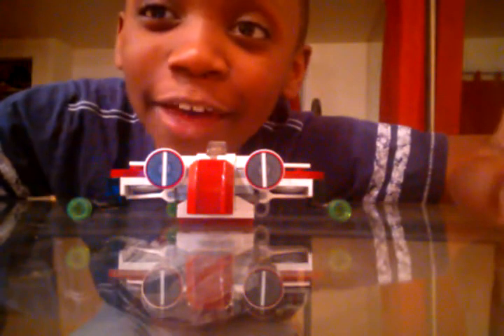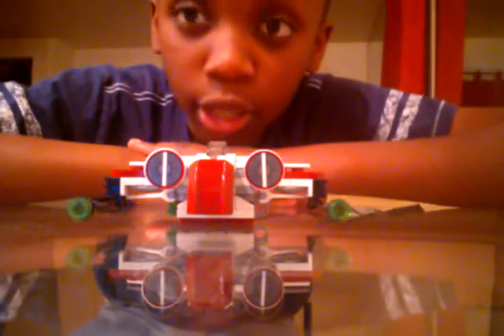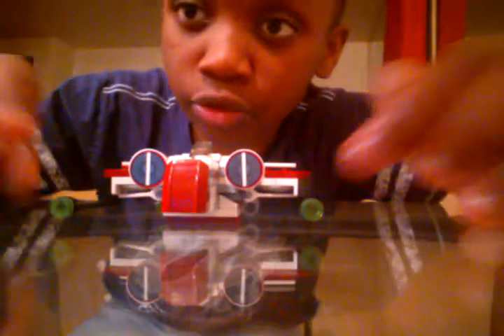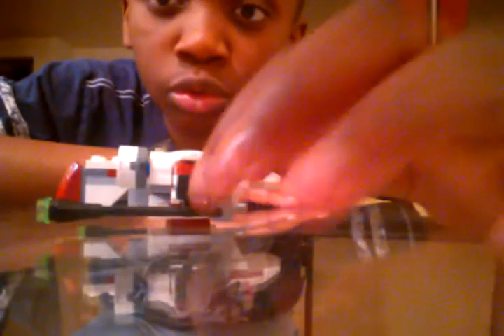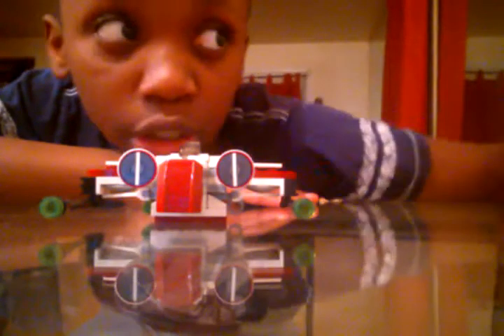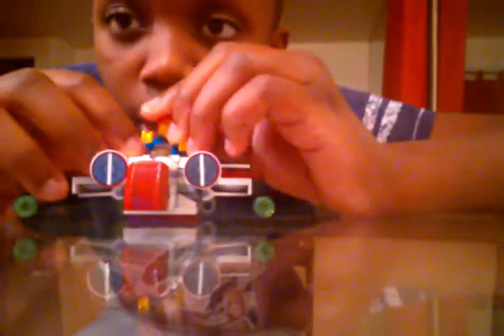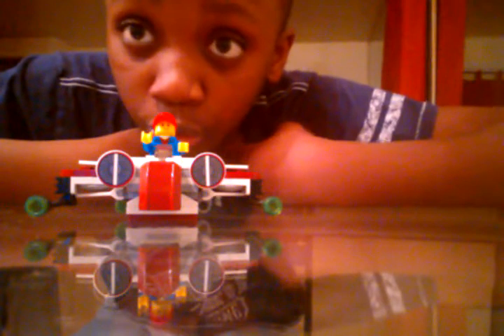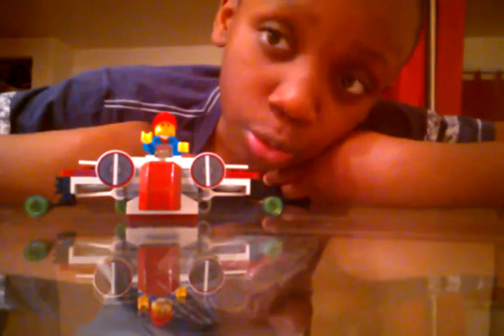Tabari "Utimate MasterBuilder"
Building Lego Sets: Star Wars Micro X-Wing Fighter